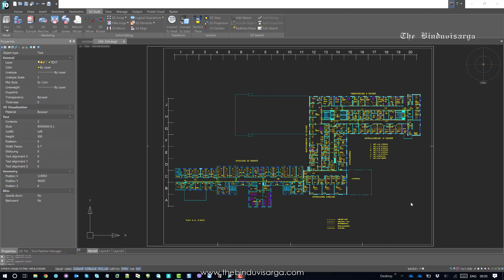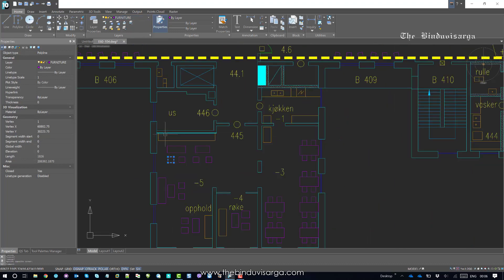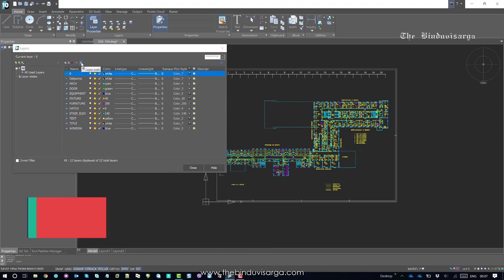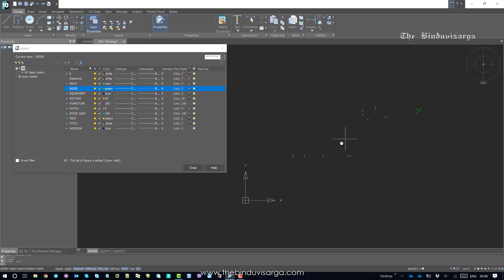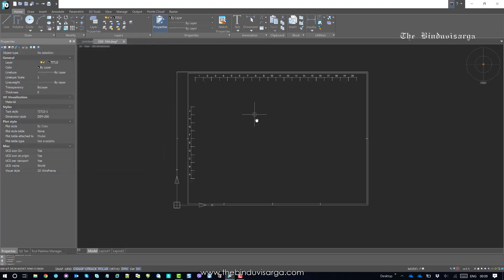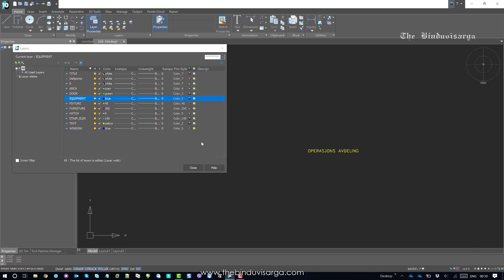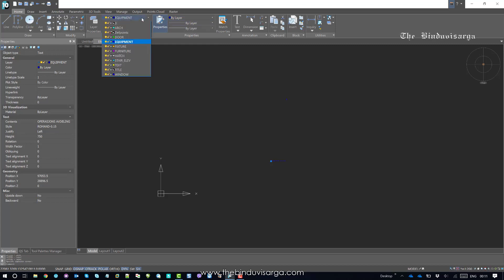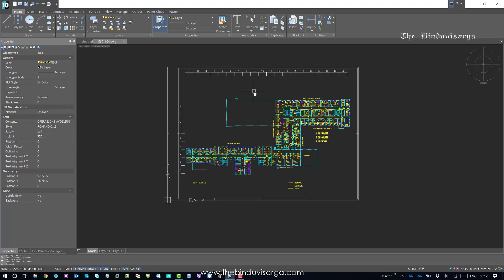How to Use Layer Walk in nanoCAD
Use 'Layers' command. Select layer walk. It will displays a dialog box with a list of all layers in the drawing. For drawings with a large number of layers, you can filter the list of layers that are displayed in the dialog box.